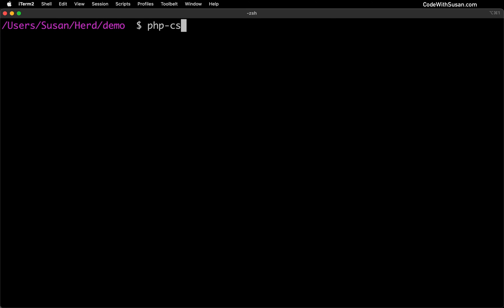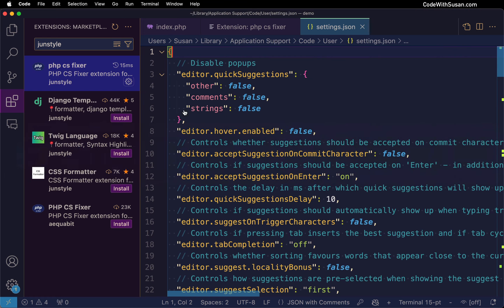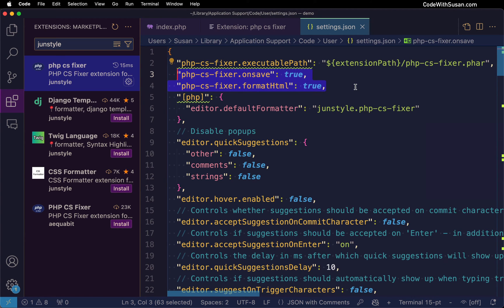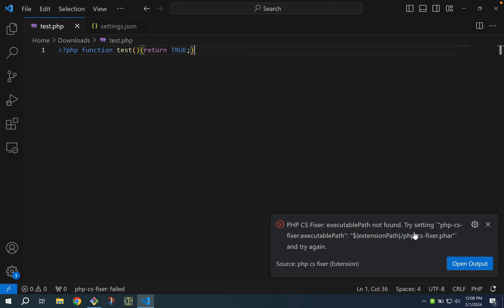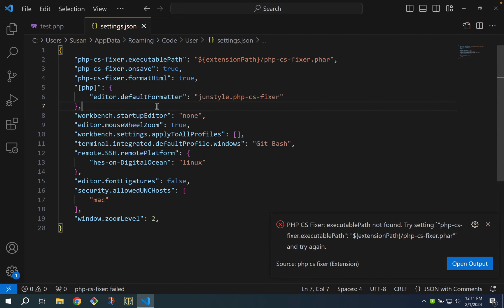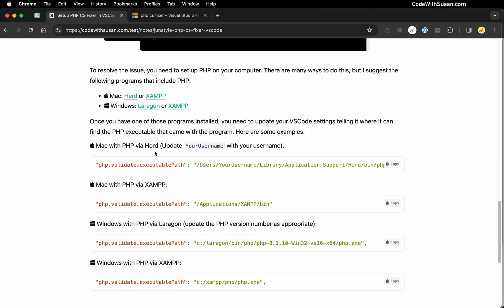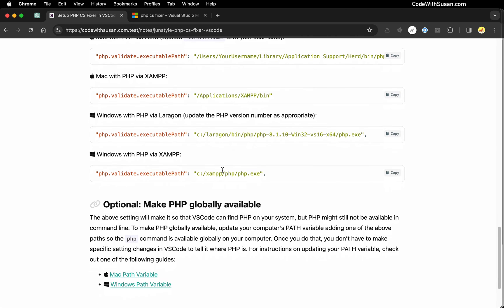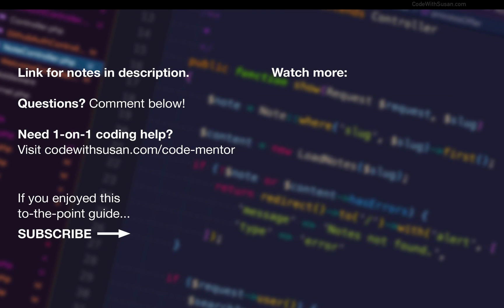Setup PHP CS Fixer in VSCode (junstyle php-cs-fixer)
Integrate php-cs-fixer into VSCode using the junstyle.php-cs-fixer plugin so you can format and fix PHP code files.

⏱️ CHAPTERS ⏱️
00:00 Introduction
00:16 Configuring junstyle php-cs-fixer
01:38 Troubleshooting executablePath not found